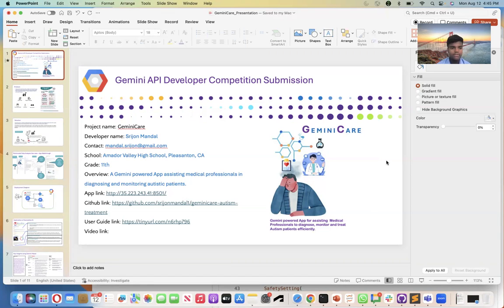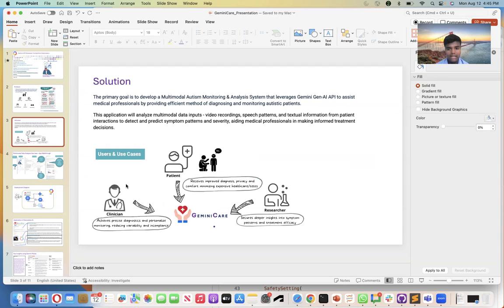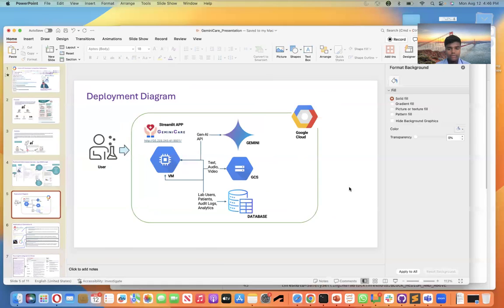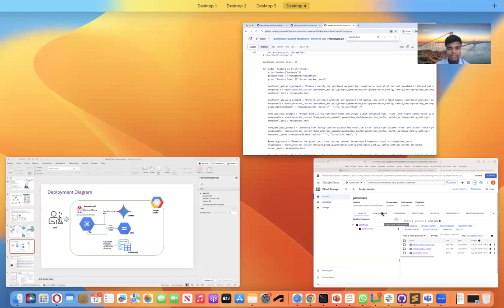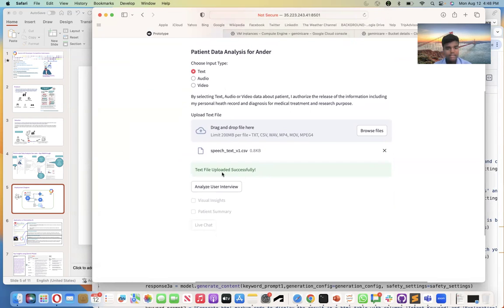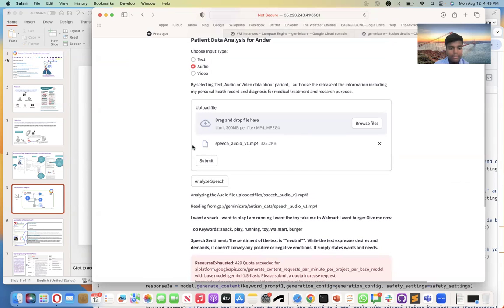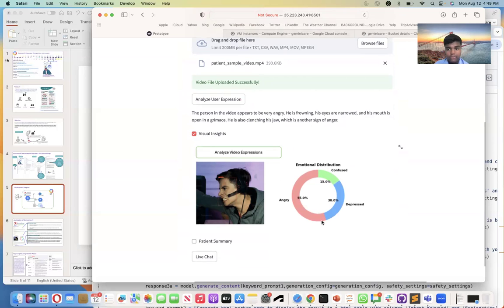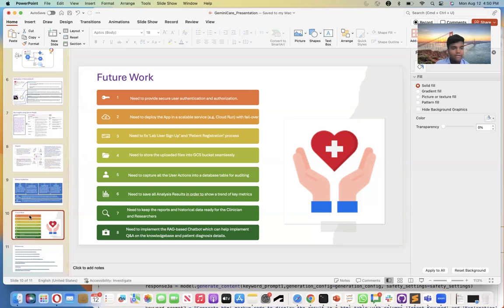GeminiCare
Geminicare - Gen-AI Solution for Autism Care